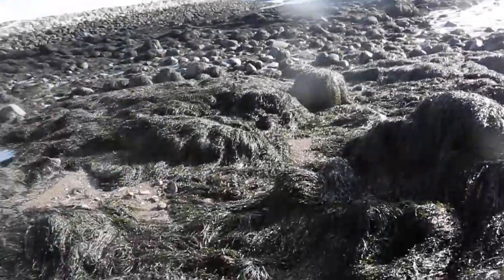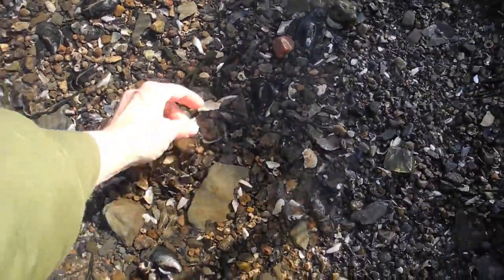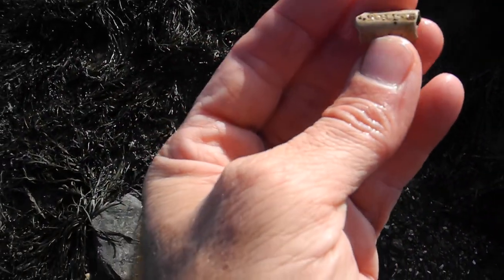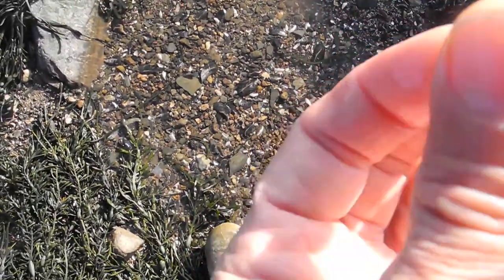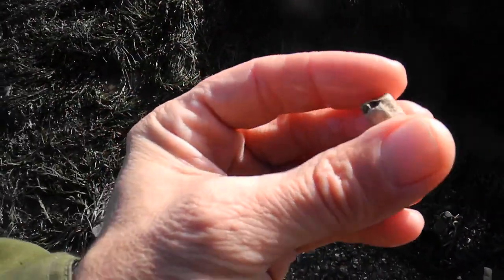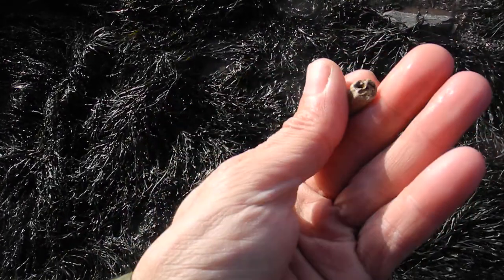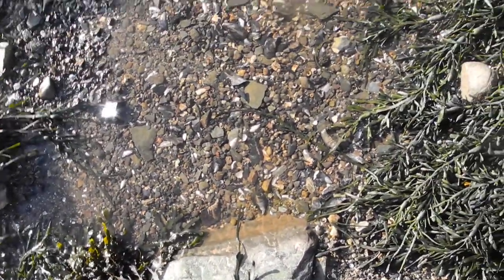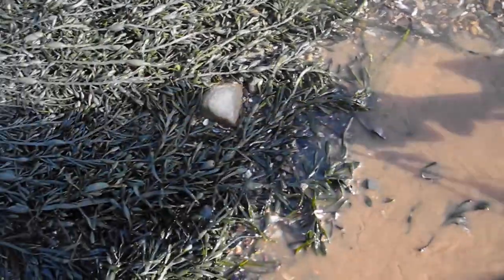fossils tin can beach Saint John NB Dec 15 2018 1920s dougall bead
finally finding a bead